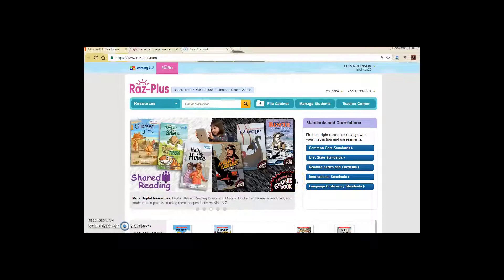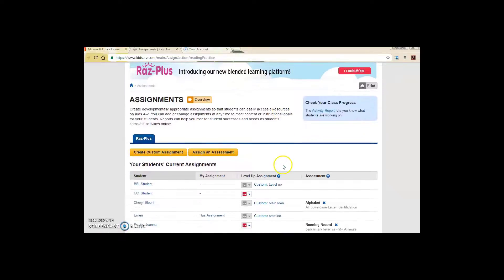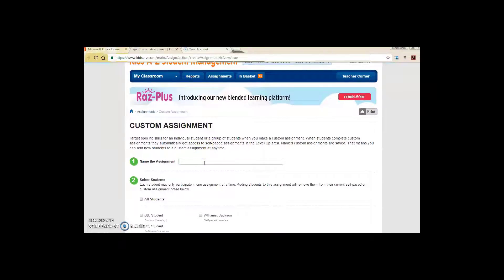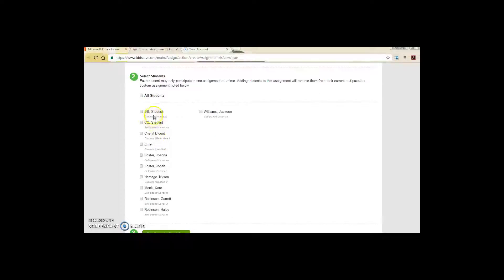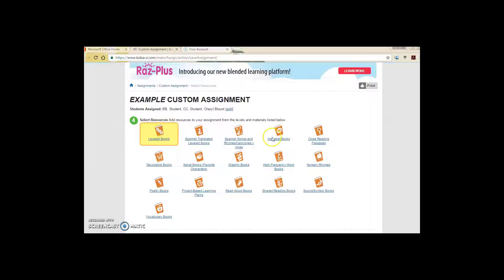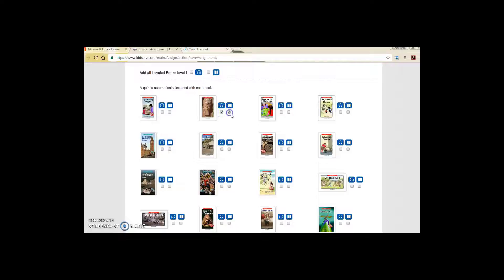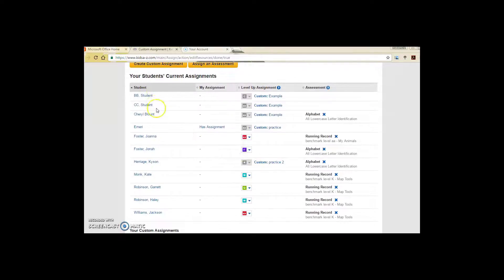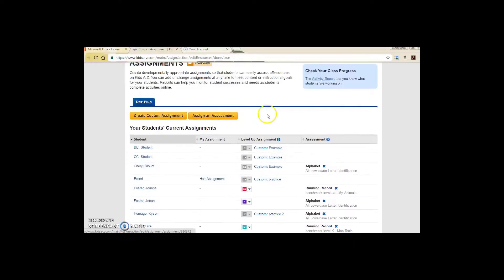Reading A-Z - Assigning an Assignment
Overview of how to Assign material to your students